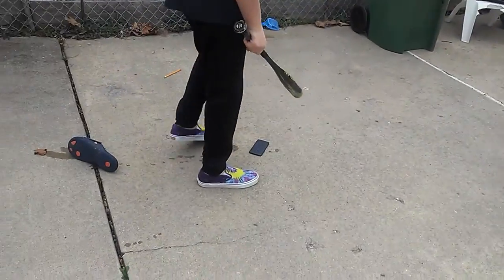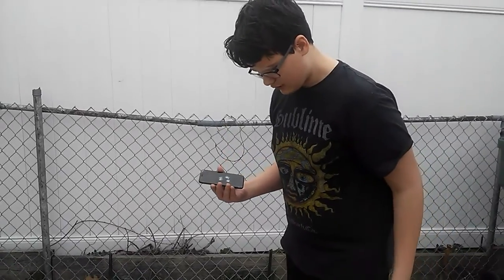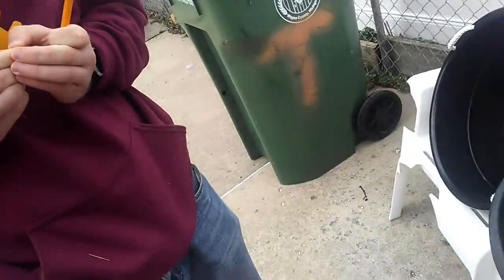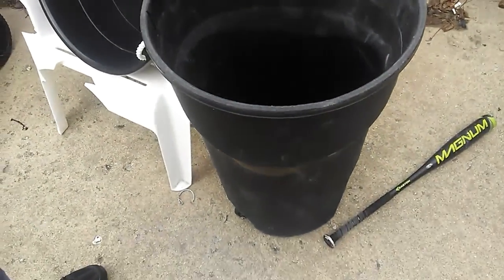DESTROYING a Phone 10,000 view Special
Thank you all for 10,000 views on this YouTube channel

Nokia Arabic ringtone